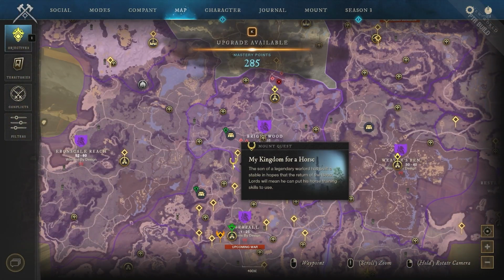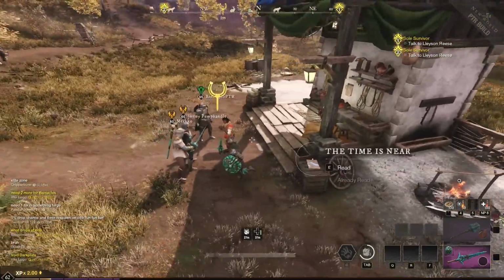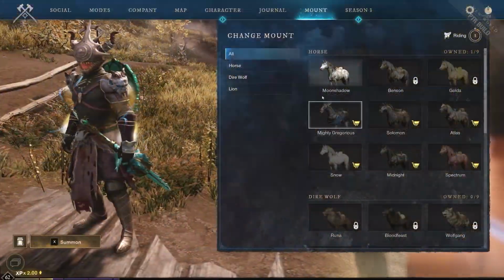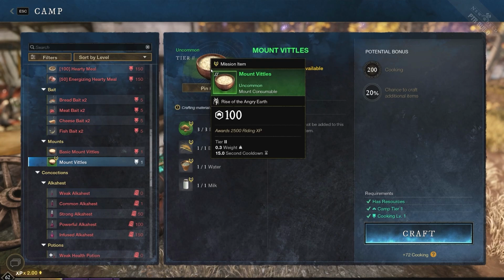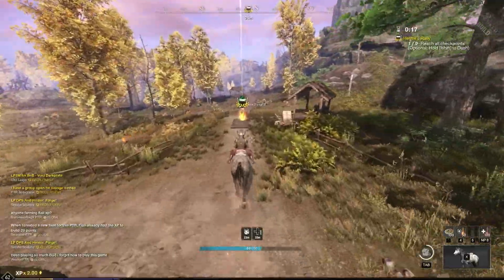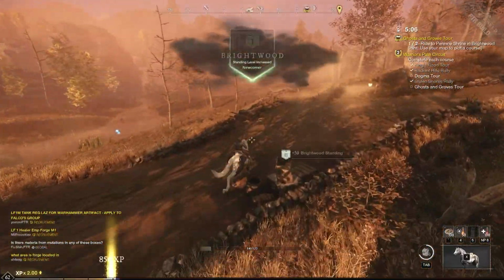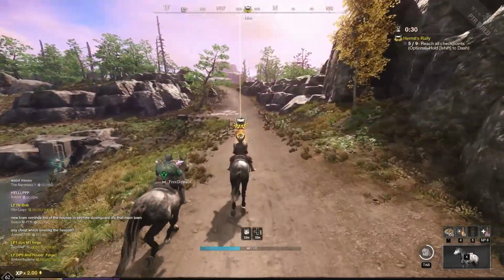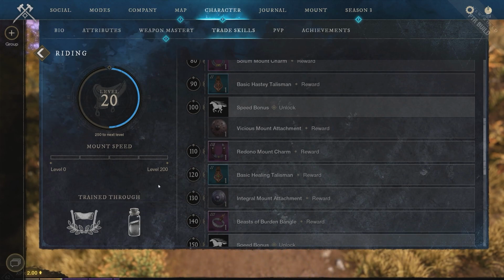Complete Mount Guide | Everything You Need to Know About Mounts in New World!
This video is a complete mount guide for New World. Mounts are making their way into New World along with the New World Expansion, Rise of the Angry Earth. This guide walks you through everything you need to know to be ready for them on day one, including how to get a mount in New World.